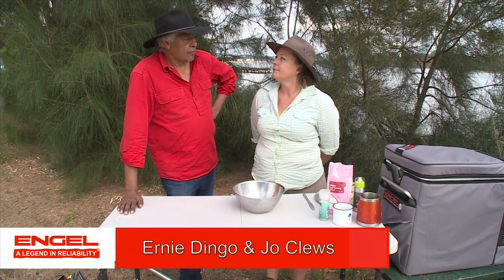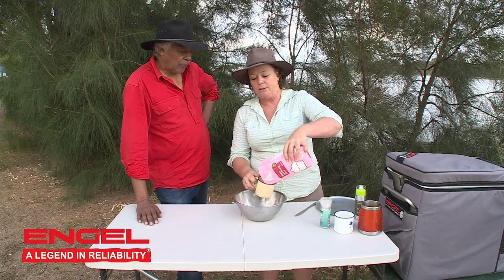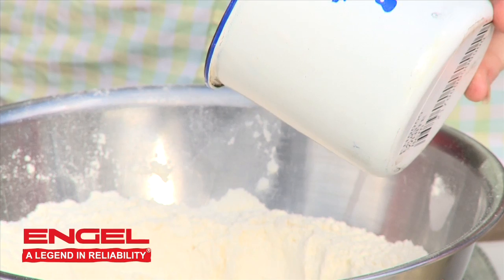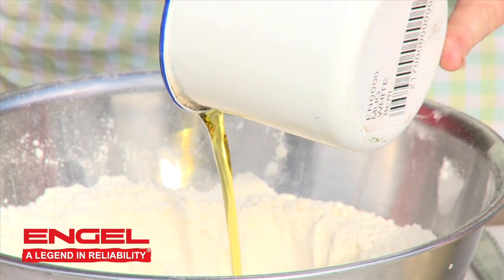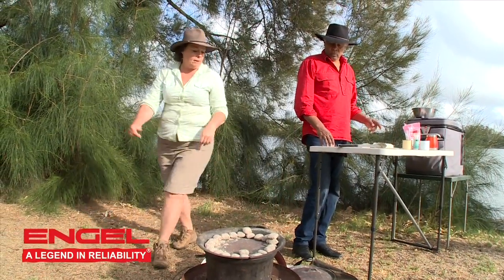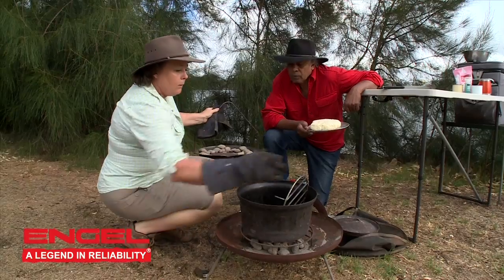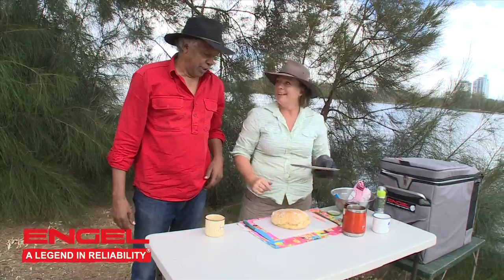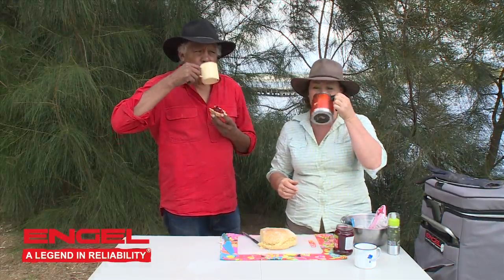Traditional Damper in the Camp Oven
Everyone loves a good damper. It's the first thing you learn to make when you're camping; and here you can check out Engel's Jo Clews and Ernie Dingo putting their own damper recipe to the test.